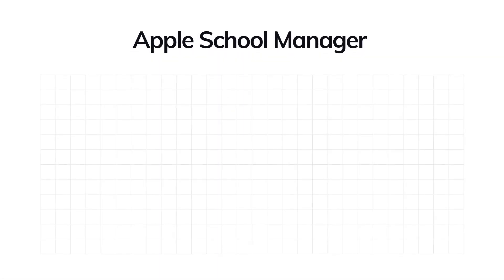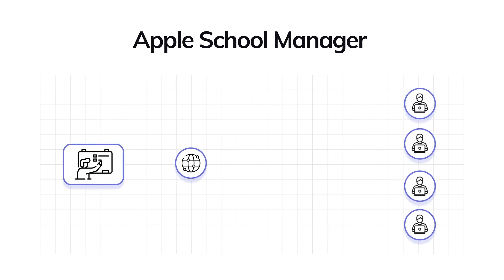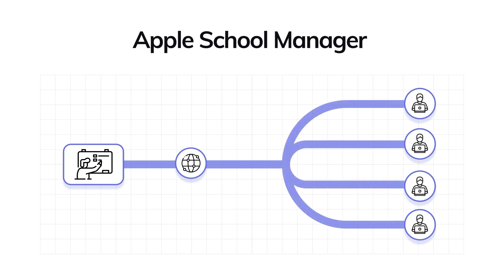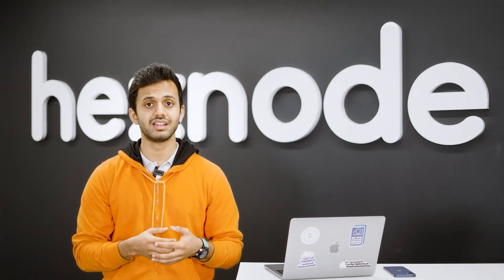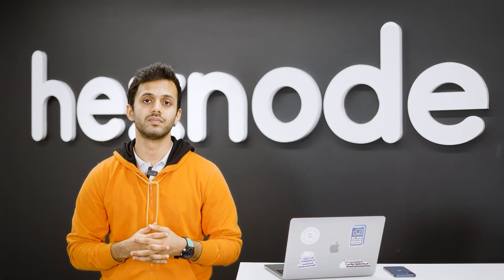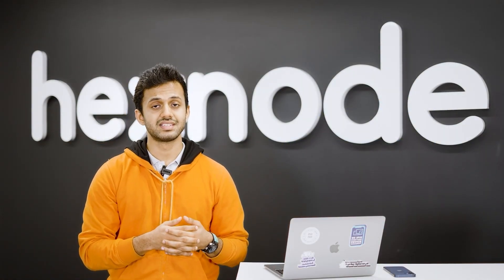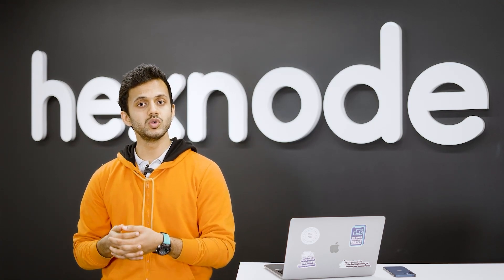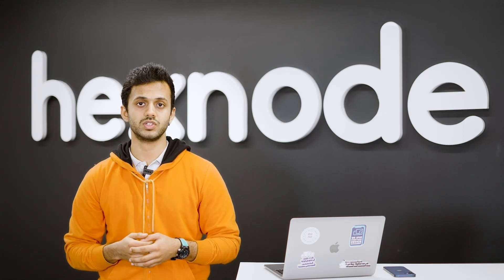What is Apple School Manager?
Apple School Manager is a cloud-based platform used by Educational Institutions to configure Apple devices. Jump into this beginner's tutorial to get a detailed explanation on Apple School Manager. You can add devices into the ASM portal and easily configure and deploy them using an MDM solution.

For a better understanding about Apple School Manager, you can check out our documentation: